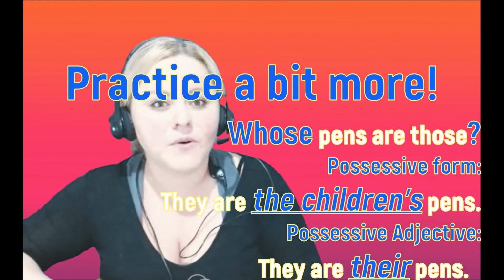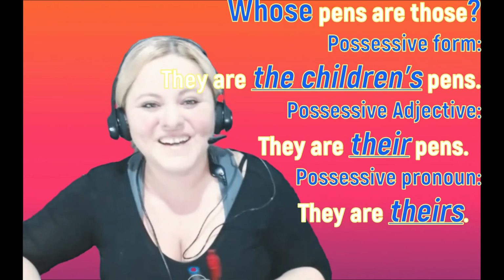Whose is it? POSSESSIVES (expressing or demonstrating possession in more than one way)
🔑 Master the Art of Possession: Demystifying "Whose" in English! 🏰🗝️

Get ready to unlock the secrets of expressing possession with confidence and finesse! In this enlightening video, I'll guide you through the intricacies of answering the question "whose?" in the correct way. Brace yourself as we delve into the various ways to express ownership and discover the power of possessive forms, possessive adjectives, and possessive pronouns. 💼💬

Let's face it, tackling possession can be a real challenge, even for native speakers. But fear not! I'm here to be your trusted tour guide on your English language journey. Together, we'll navigate the maze of possessive expressions and conquer their complexities.

Throughout this video, I'll provide you with invaluable insights and strategies to master the art of expressing possession. You'll learn multiple approaches to convey the ownership of something, empowering you to communicate with clarity and precision.

Remember, making mistakes is an integral part of the learning process. Embrace them fearlessly as stepping stones to progress and growth. Together, we'll embark on a transformative language journey where your confidence will soar and your communication skills will flourish. 🌟🗝️

So, are you ready to unlock the secrets of "whose" and take your English skills to new heights? Don't miss out on this invaluable opportunity to demystify possession. Join me in the video and let's embark on an adventure of language mastery. Get ready to own the art of expression like never before! 💥🏰

🚨 Attention, Language Enthusiasts! 🚨 Ignite Your English Skills and Conquer the World!

Time is of the essence! Don't let this moment slip through your fingers. Get ready to unleash the full power of your English fluency. Brace yourself for an exhilarating journey with ESL 4U, your ultimate language companion! ⏰💥

Hold on tight and click this link NOW ➡️ to join our exclusive Spotify community. Prepare to be blown away by mind-bending insights, riveting discussions, and language tips that will catapult your English skills to stratospheric heights. This is your golden ticket to unlock the true potential of your language prowess!

But wait, there's more! 🌟 Immerse yourself in a language extravaganza by visiting our Brace yourself for an immersive experience filled with captivating articles, an electrifying ESL blog, and a treasure trove of vocabulary, activities, and FREE podcast transcripts. Get ready to embark on a thrilling adventure that will revolutionize your language journey. Fluency has never been this enticing!

Now, here's where you become the hero of this language revolution. Your support matters. to make a donation and fuel the growth of our website and growing community. Every dollar you contribute fuels our mission to provide you with top-notch content, resources, and cutting-edge learning tools.

Tick-tock, my friend. The clock is ticking! Take action NOW! Follow ESL 4U on Spotify, explore our website, and make a powerful donation to join the ranks of passionate language enthusiasts who are transforming their lives through English fluency. The future belongs to those who seize it! 🌟🎉

Regenerate response